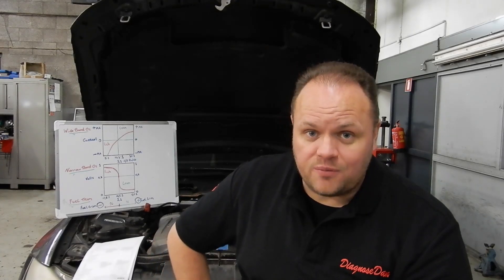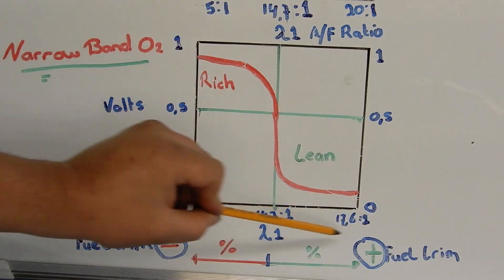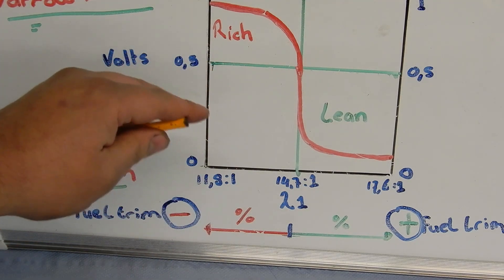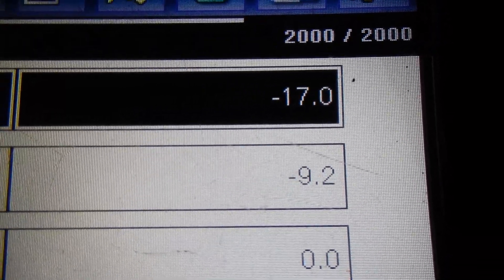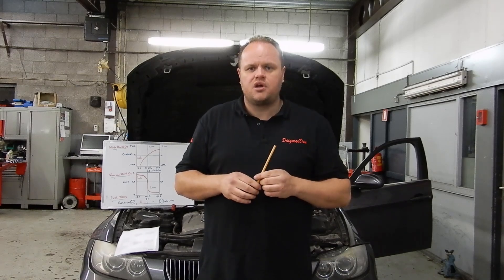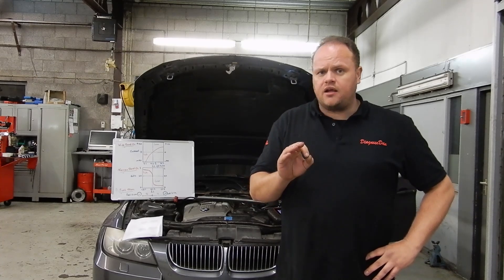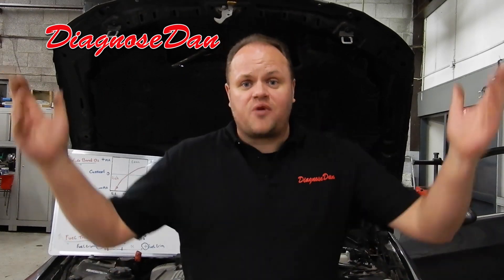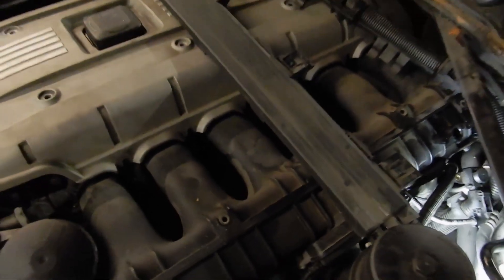Wideband O2 sensors, Narrowband O2 sensors and Fuel trim.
In this video i diagnose a car with fault codes caused by a bad Wideband O2 sensor.
While we diagnose this fault let's talk about;
Wideband O2 sensors, Narrowband O2 sensors, fuel trims and their relation.